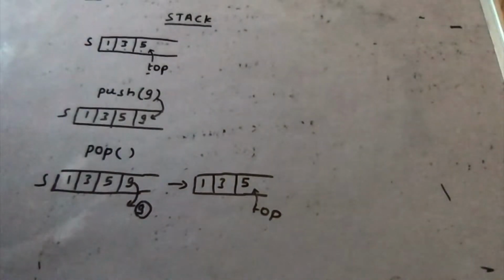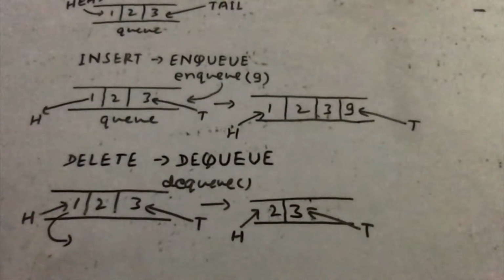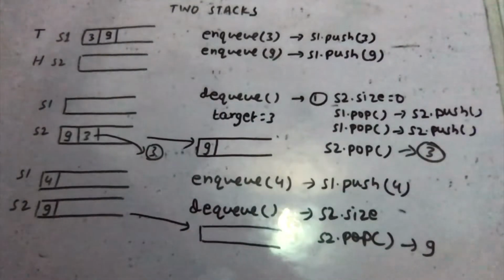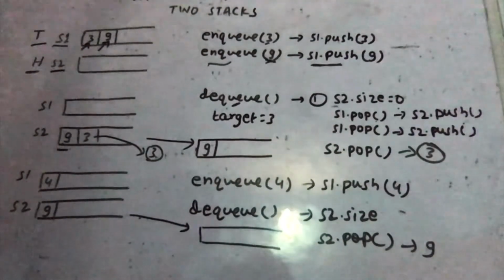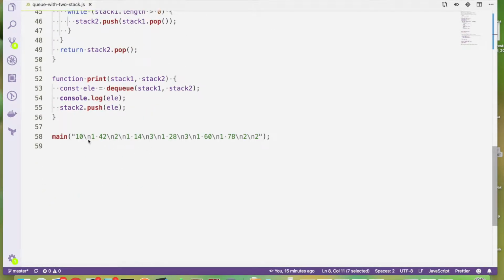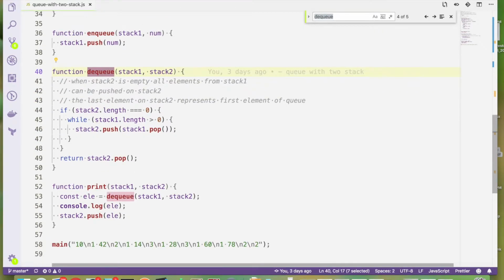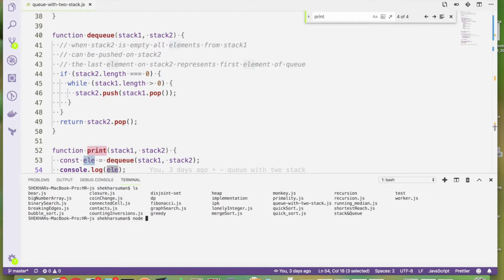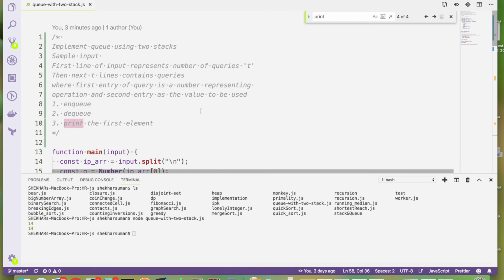stack, queue, implement queue using two stacks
In this video I have covered basic introduction to stack and queue data structures then a common coding question "How to implement queue using two stacks"